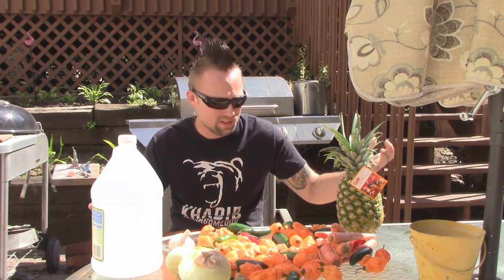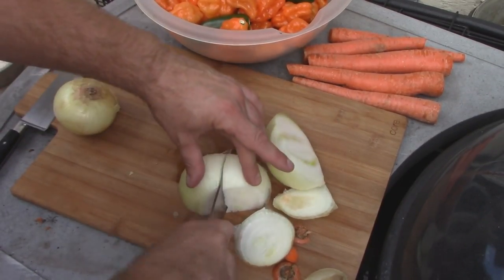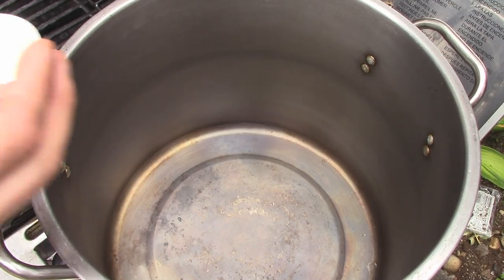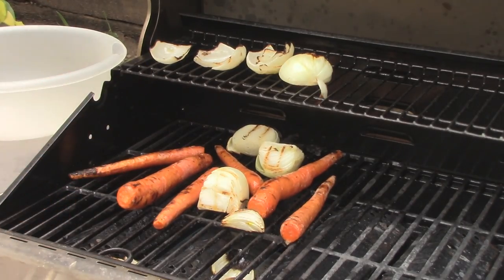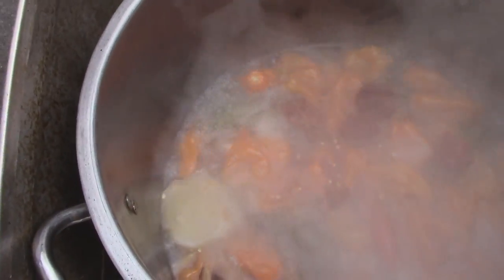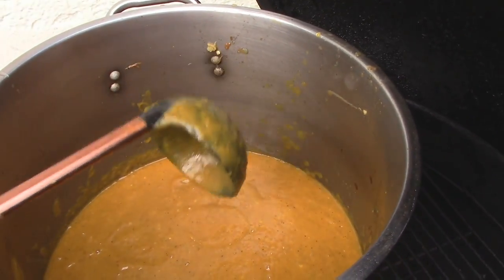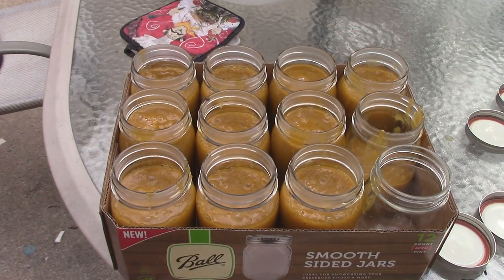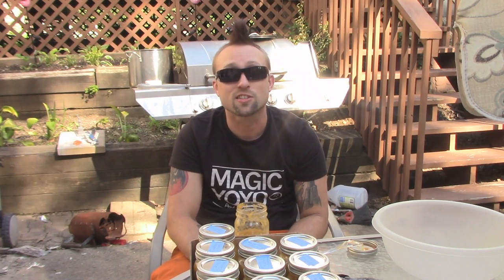How to make hot sauce from fresh peppers at home. DIY Hot Sauce tutorial.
Whats shaking homies so today I got a really cool video where I show you guys how to make hot sauce from fresh peppers.  In this video I make a Pineapple Habanero hot sauce.  I added some jalapenos and Carolina Reaper peppers as well.  This hot sauce tutorial will work for whatever peppers and vegetables you have.  I was originally taught how to make hot sauce from my uncle Denzel Sandberg who owns his own hot sauce company . This sauce turned out delicious and super hot I love it.  This is a very easy way to make hot sauce at home and you can make enough to give away to your friends and family.

psn- hotdiggidy

MY GEAR
ACTION CAMERA